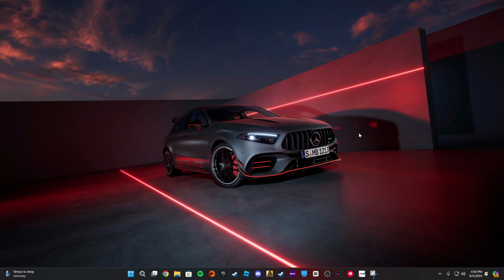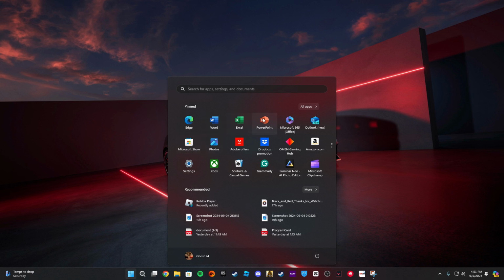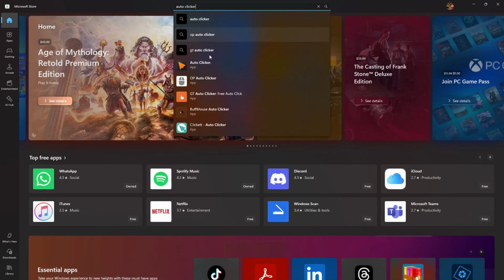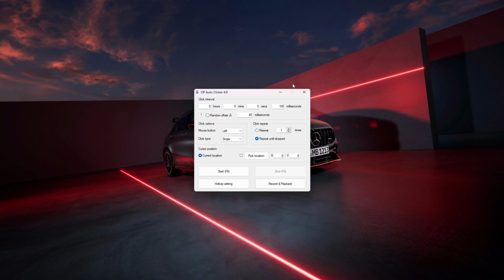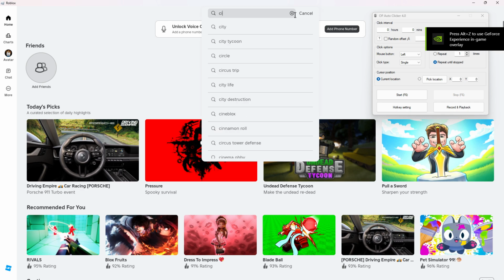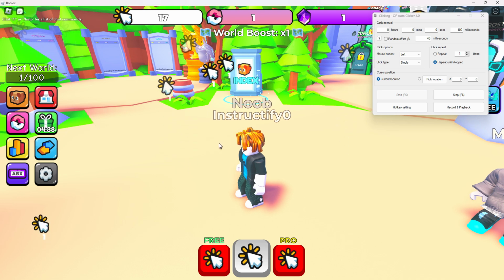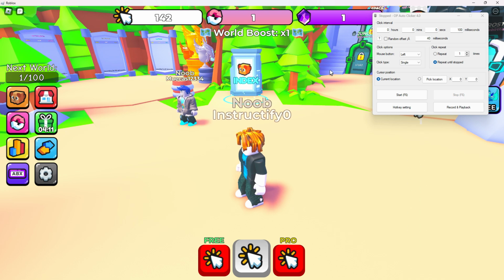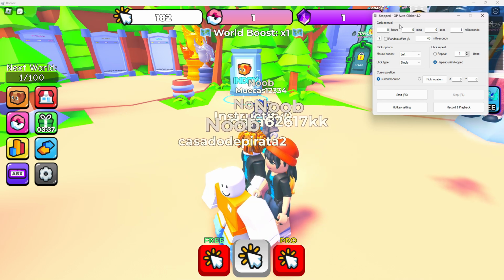How to Get a Free Roblox Auto Clicker in 2024 | Step-by-Step Guide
Looking to automate your clicking in Roblox for free? This 2024 guide will show you how to get a reliable auto clicker to enhance your Roblox gameplay without paying a cent. Whether you're grinding for resources or simply want a faster way to complete tasks, we'll walk you through the safest and easiest methods to download and set up a free auto clicker. Follow this tutorial to boost your efficiency and enjoy a smoother gaming experience!